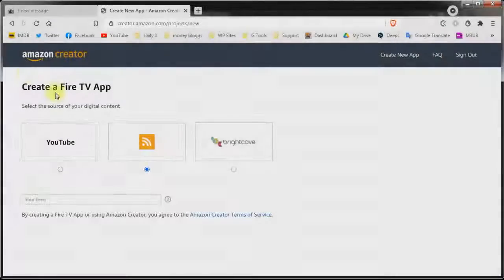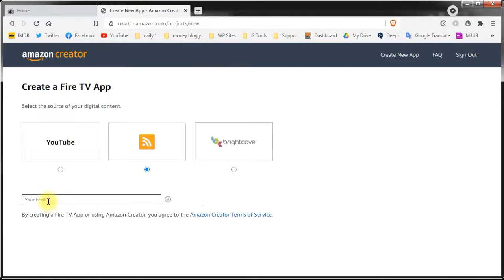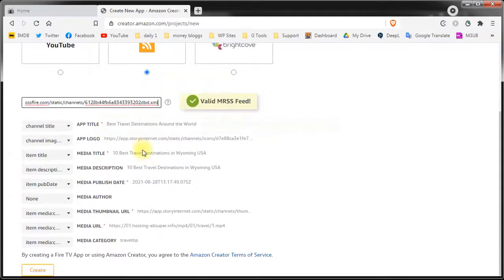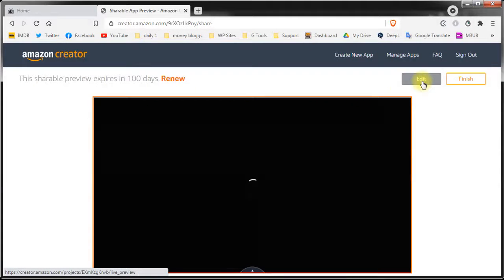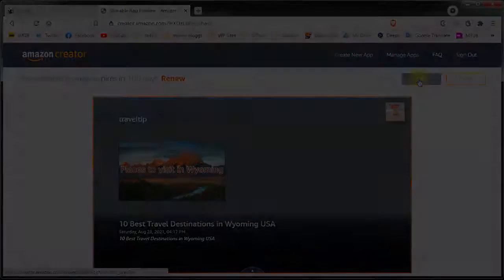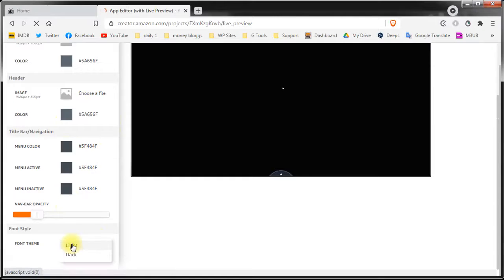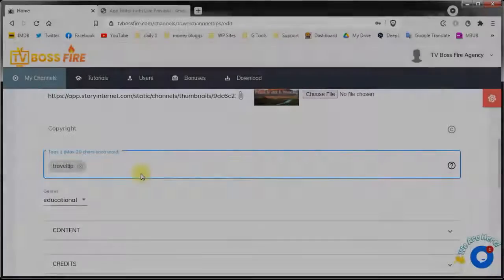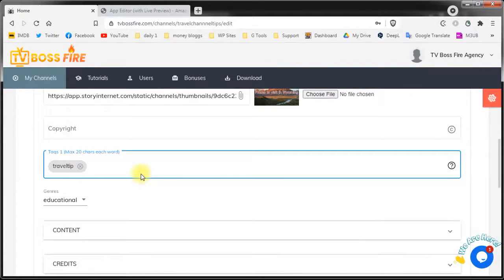11 Publishing a DP channel On Amazon